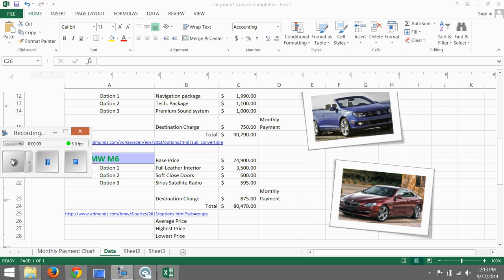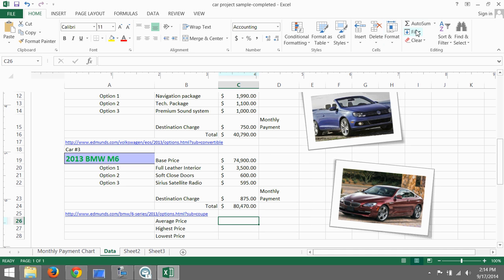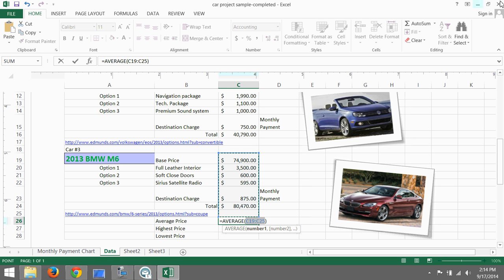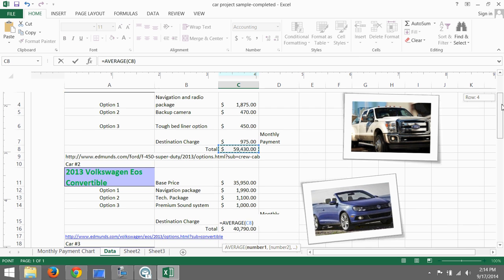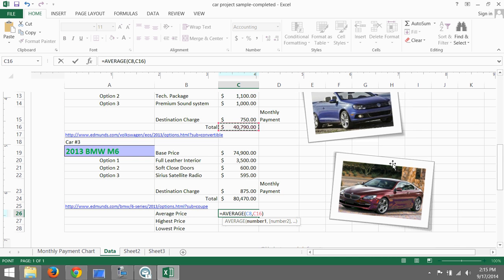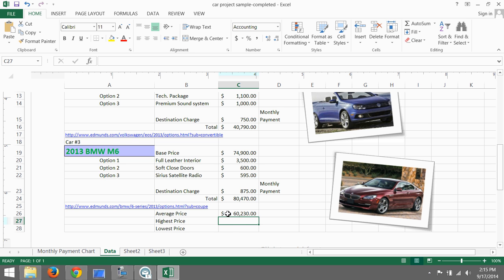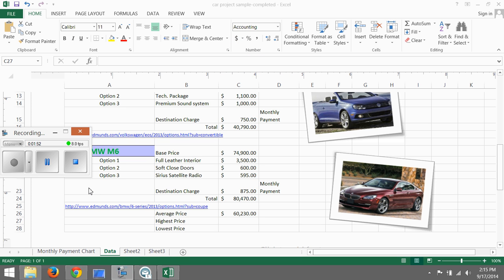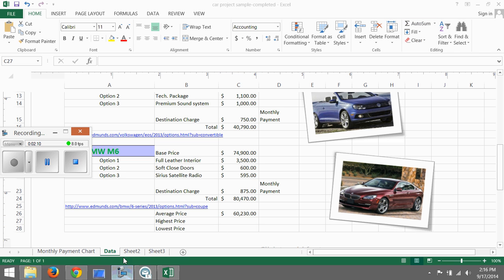Calculating Average, Highest and Lowest Prices